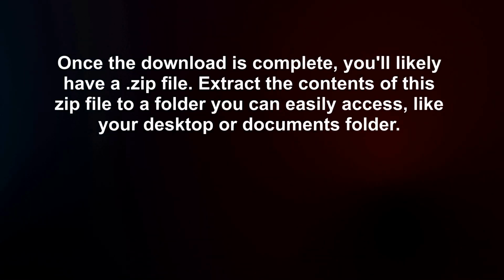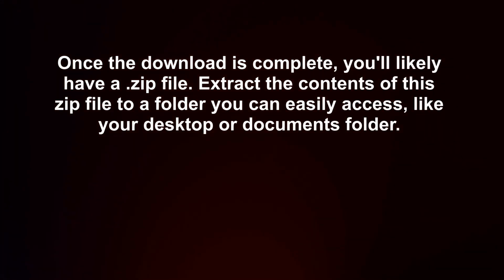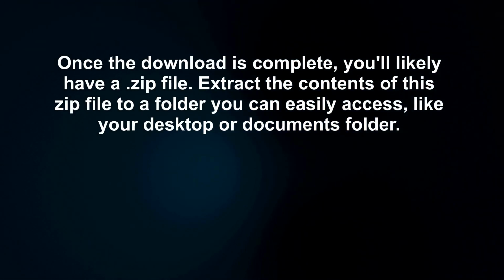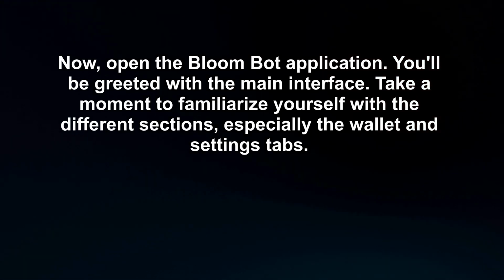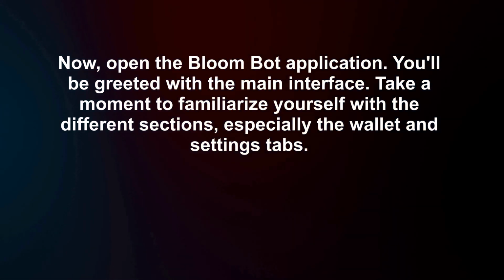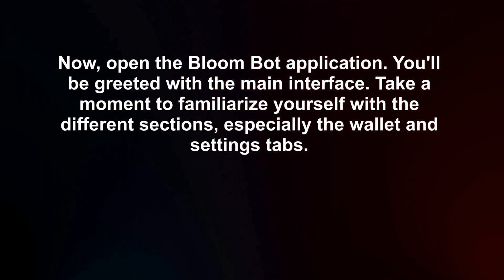How To Use Bloom Solana Bot - UPDATED!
How To Use Bloom Solana Bot: A comprehensive guide outlining the step-by-step process of effectively utilizing the Bloom Solana Bot for trading, including setup instructions, configuration tips, risk management strategies, and advanced techniques to maximize profits within the Solana ecosystem. Learn how to navigate the bot's features, customize settings to your preferences, and stay ahead in the fast-paced world of cryptocurrency trading.

00:00 Intro
00:06 Downloading Bloom Bot
00:16 Extracting the Downloaded File
00:24 Exploring the Bloom Bot Interface
00:30 Connecting Your Solana Wallet
00:40 Configuring Your Settings
00:51 Starting the Bot